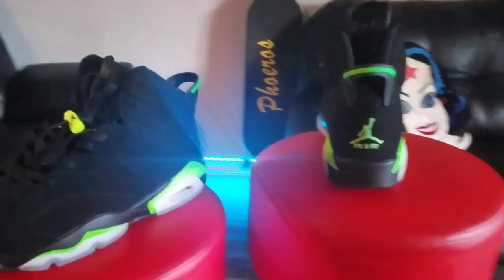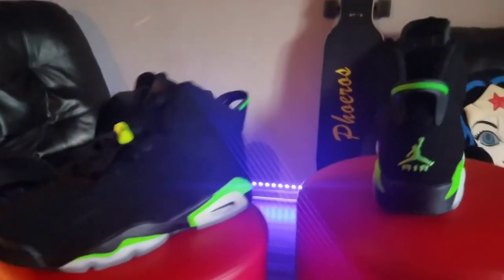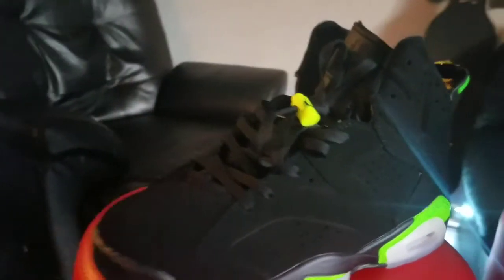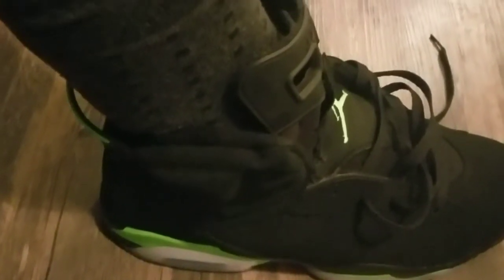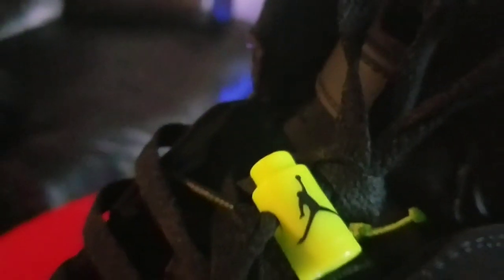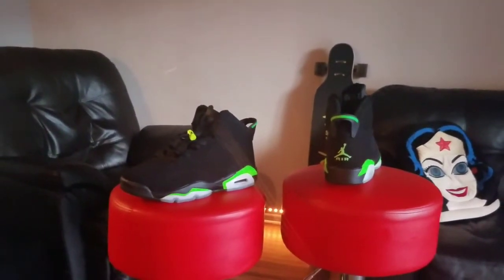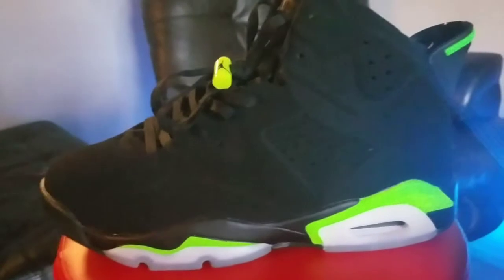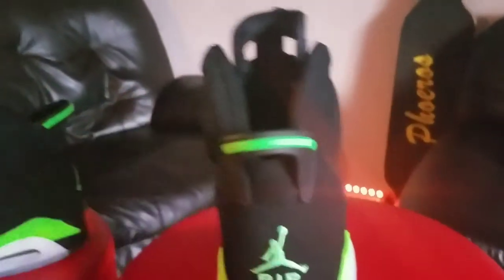JORDAN RETRO 6 REVIEW ( DHGATE )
Some of you are not the brightest. Most people know by now that Dhgate sales fake, knockoff items. So why leave dumb azz comments saying they are fake. That's the whole point of buying from them you dumb mufuks😂